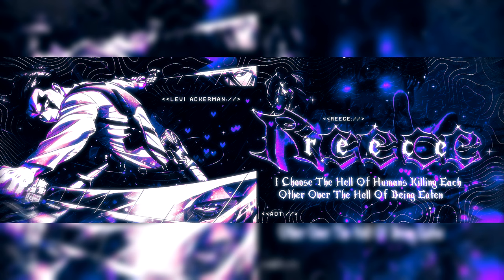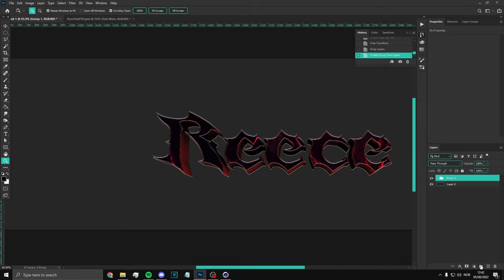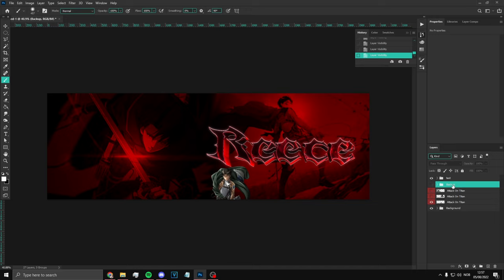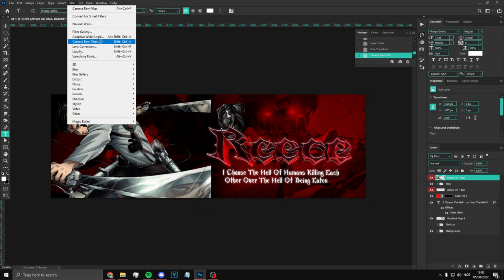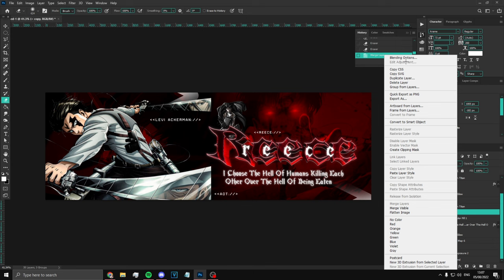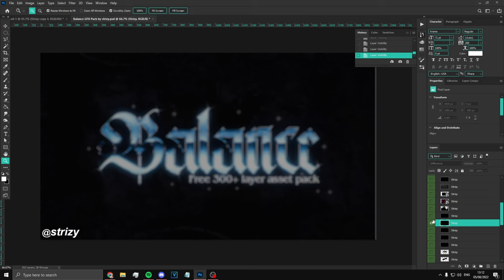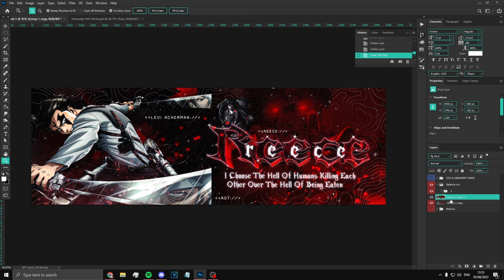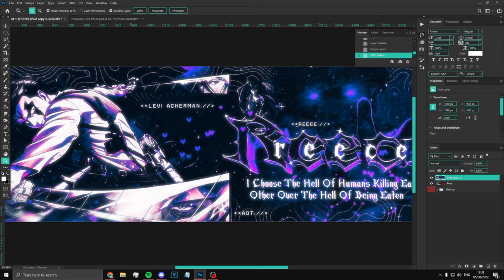How To Make The *CRAZIEST* 3d Text Anime Headers in PHOTOSHOP (2022)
This is a 3d text anime header tutorial. This is one of the best styles for Banners/Headers in my opinion!

Yuzo#0001